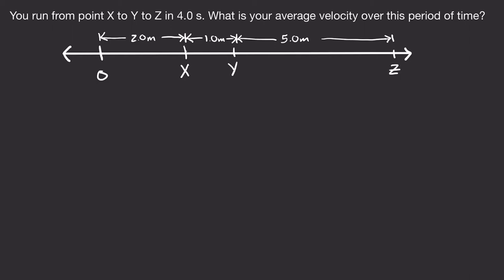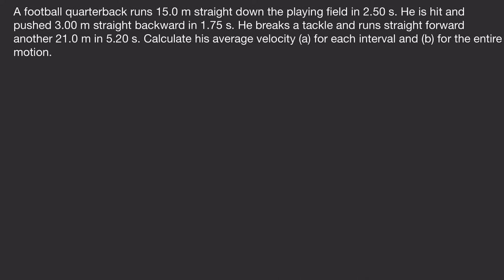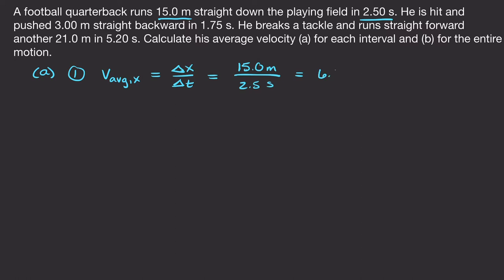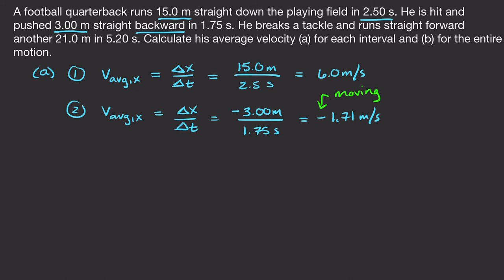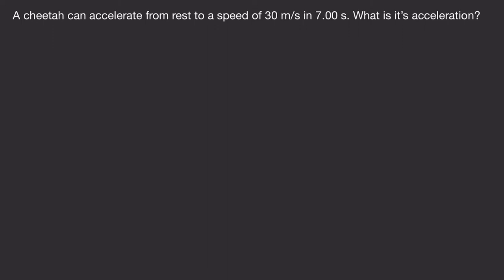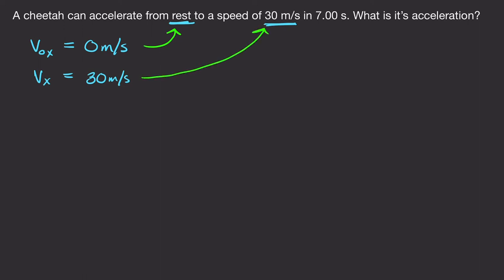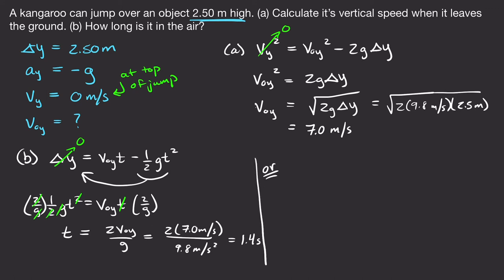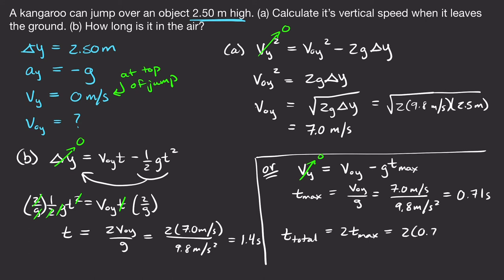Kinematics in One Dimension [Example Problems]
In this video we cover various kinematics problems in one dimension. We use kinematic/constant acceleration equations and solve problems for the special case of free-fall.

Problem Timestamps:
0:00 - You run from point X to Y to Z in 4.0 s. What is your average velocity over this period of time?

1:14 - A football quarterback runs 15.0 m straight down the playing field in 2.50 s. He is hit and pushed 3.00 m straight backward in 1.75 s. He breaks a tackle and runs straight forward another 21.0 m in 5.20 s. Calculate his average velocity (a) for each interval and (b) for the entire motion.

4:46 - A cheetah can accelerate from rest to a speed of 30 m/s in 7.00 s. What is its acceleration?

7:34 - A commuter backs her car out of her garage with an acceleration of 1.40 m/s^2. (a) How long does it take her to reach a speed of 2.00 m/s? (b) If she then brakes to a stop in 0.800 s, what is her deceleration?

11:55 - An Olympic-class sprinter starts a race with an acceleration of 4.50 m/s^2. (a) What is her speed 2.40 s later? (b) Sketch a graph of her position vs. time for this period?

15:03 - A bullet in a gun is accelerated from the firing chamber to the end of the barrel at an average rate of 6.20x10^5 m/s^2 for 8.10x10^-4 s. What is its muzzle velocity (that is its final velocity)?

16:54 - In a slap shot, a hockey player accelerates the puck from a velocity of 8.00 m/s to 40.0 m/s in the same direction. If this shot takes 3.33x10^-2 s, calculate the distance over which the puck accelerates.

21:00 - Calculate the displacement and velocity at times of (a) 0.500 s, (b) 1.00 s, (c), 1.50 s, and (d) 2.00 s for a ball thrown straight up with an initial velocity of 15.0 m/s. Take the point of release to be y_0 = 0.

25:25 - A basketball referee tosses the ball straight up for the starting tip-off. At what velocity must a basketball player leave the ground to rise 1.25 m above the floor in an attempt to get the ball?

28:12 - Calculate the height of a cliff if it takes 2.35 s for a rock to hit the ground when it is thrown straight up from the cliff with an initial velocity of 8.0 m/s? (b) How long would it take to reach the ground if it is thrown down with the same speed?

35:24 - A kangaroo can jump over an object 2.50 m high. (a) Calculate its vertical speed when it leaves the ground. (b) How long is it in the air?

40:16 - A coin is dropped from a hot-air balloon that is 300 m above the ground and rising at 10.0 m/s upward. For the coin, find (a) the maximum height reached, (b) its position and velocity 4.00 s after being released, and (c) the time before it hits the ground.